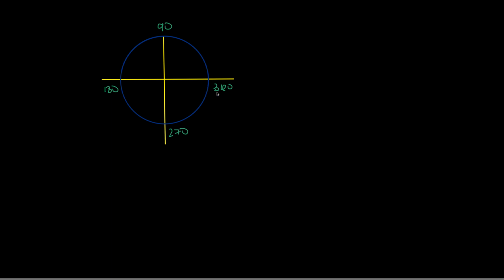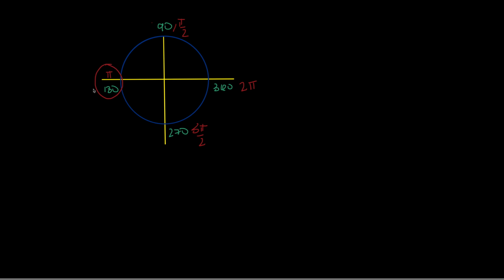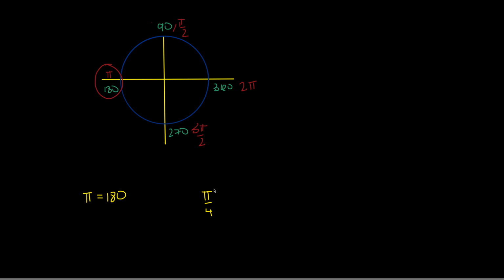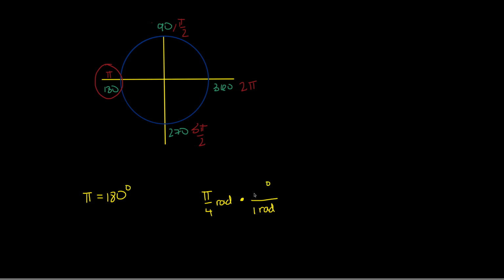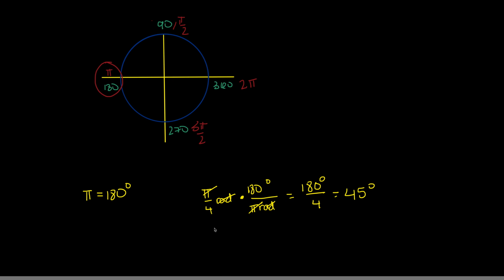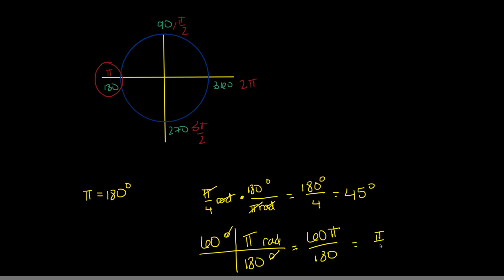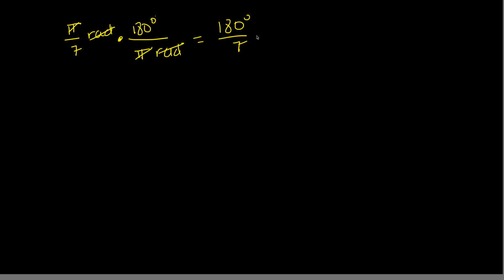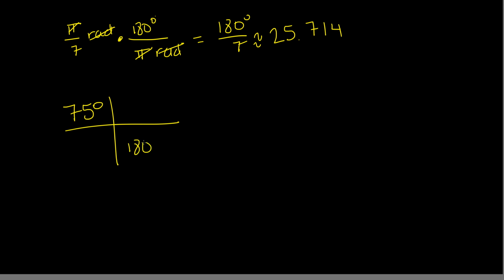enVision Algebra 2 Topic 7-2 Example 5: Understand Radian Measure on the Unit Circle